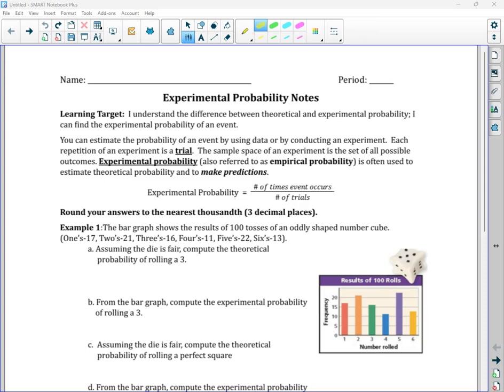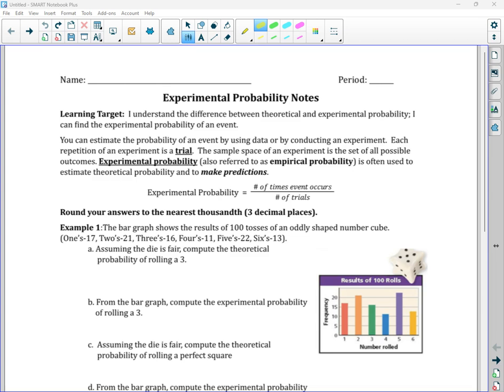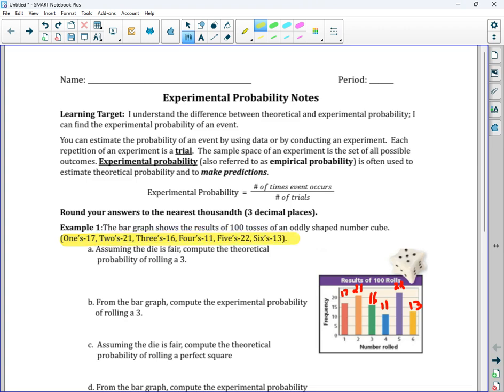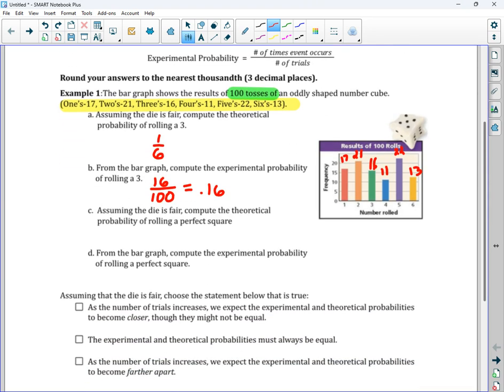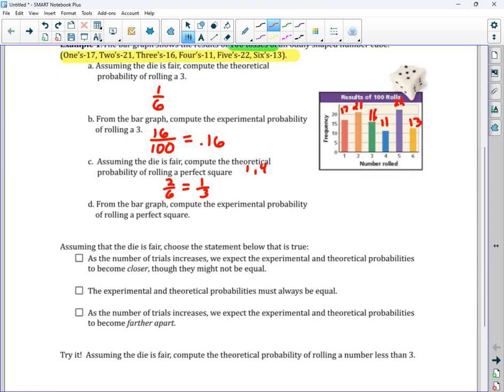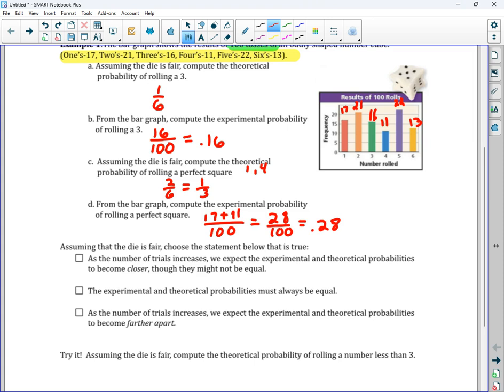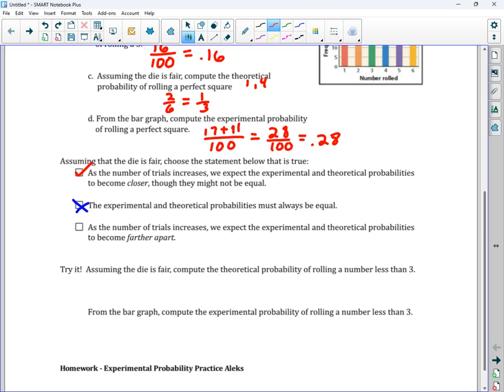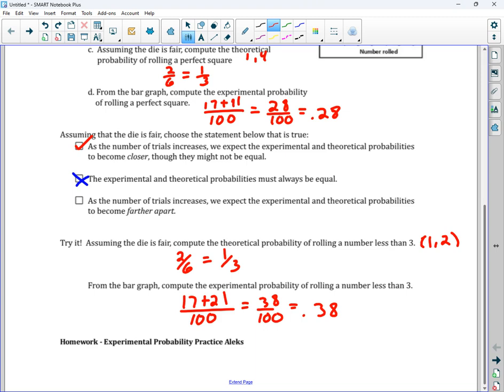Section 9 2 Day 1 Video